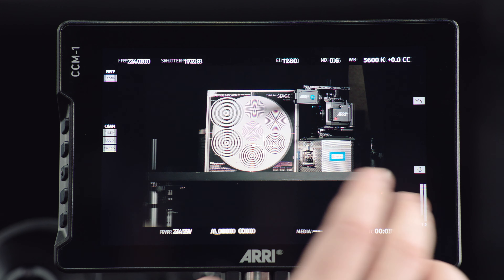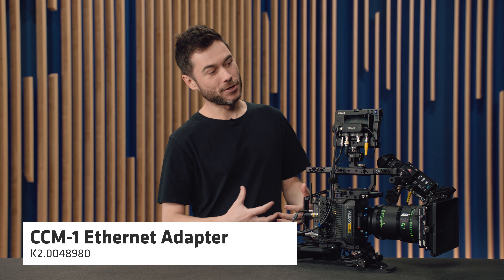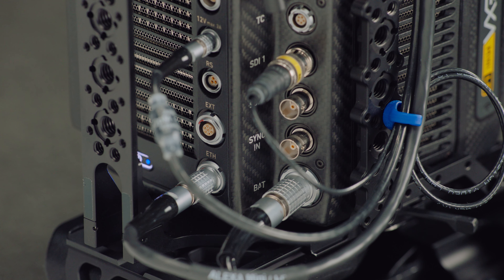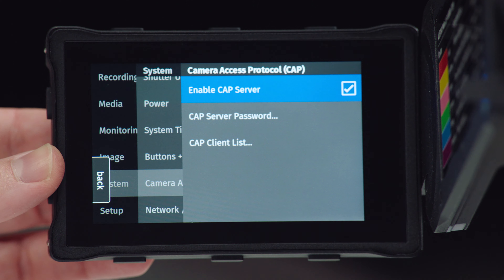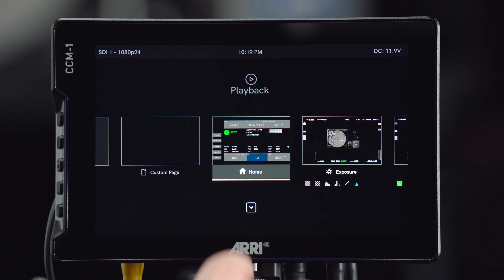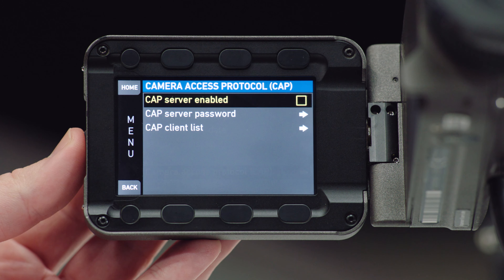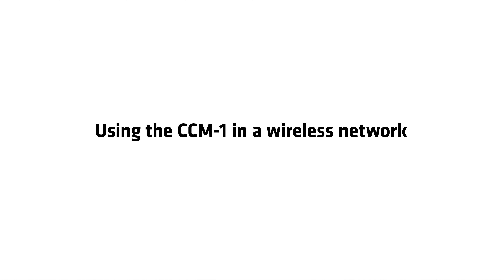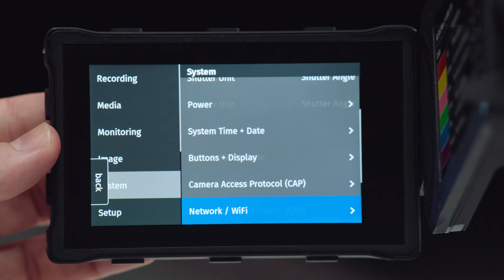ARRI Tech Talk: New CCM-1 Camera Control for AMIRA, Mini, Mini LF + Wireless!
The Ethernet Adapter for CCM-1 expands the camera control possibilities of the Camera Control Monitor CCM-1.

Dual use alongside the MVF-2 on ALEXA Mini LF is now possible, as is camera control of AMIRA and ALEXA Mini cameras. Sean will even explain how you can turn your CCM-1 into a wireless control device, ideal for ACs and DITs.

The CCM-1 Ethernet Adapter part number is K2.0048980

00:00 Intro
00:18 Updates to the CCM-1
01:56 The CCM-1 Ethernet Adapter
03:22 Ethernet Cables
04:12 Configuration for ALEXA Mini LF and ALEXA 35
06:18 What level of control is possible?
07:21 Configuration for AMIRA and ALEXA Mini
09:24 Wireless control with CCM-1